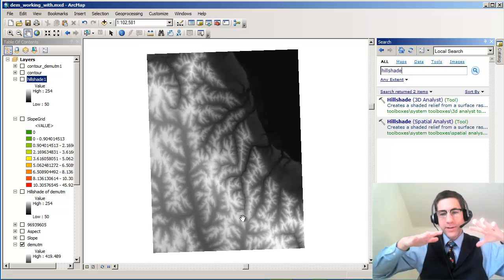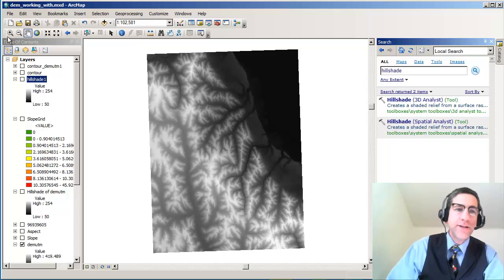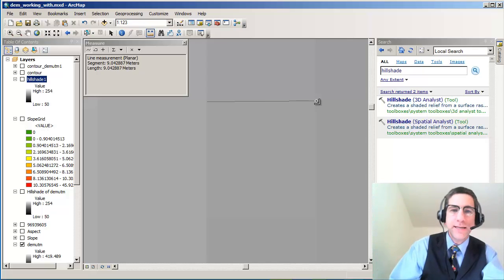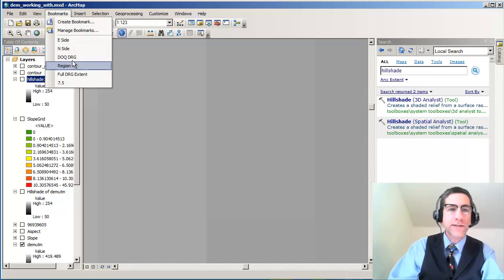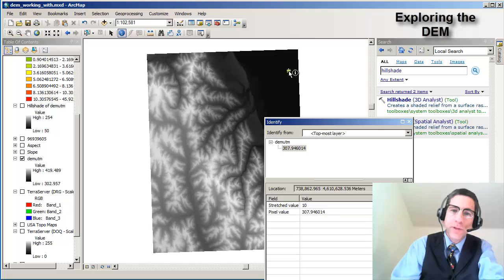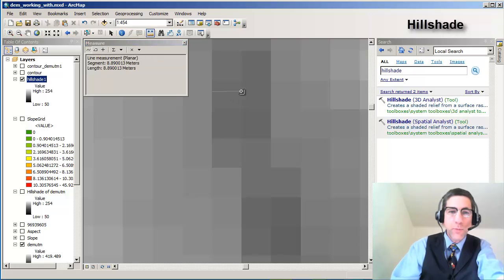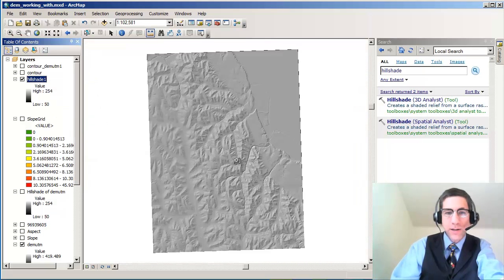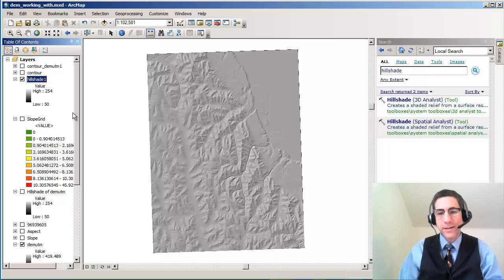Comparing a DEM to a Hillshade in ArcGIS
Comparing a DEM (Digital Elevation Model) to a Hillshade (Shaded Relief map) using ArcGIS.